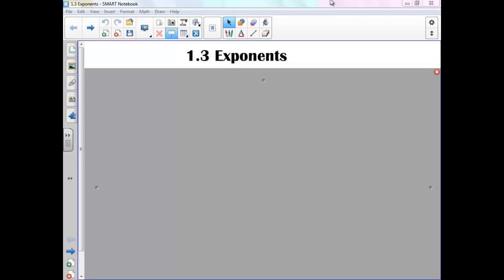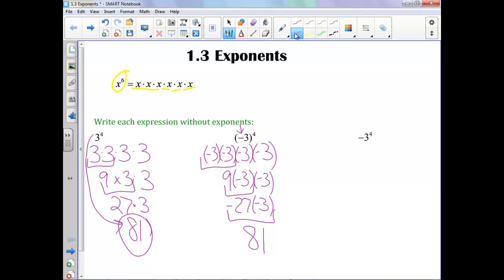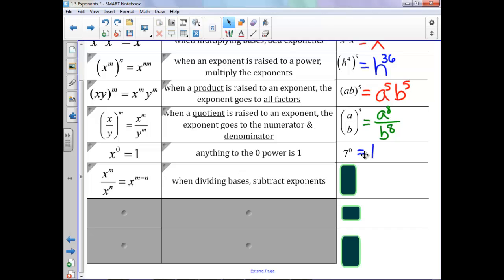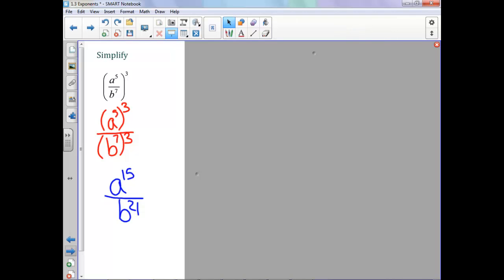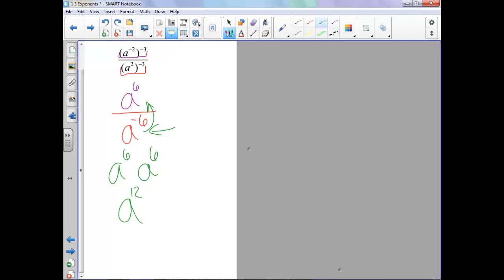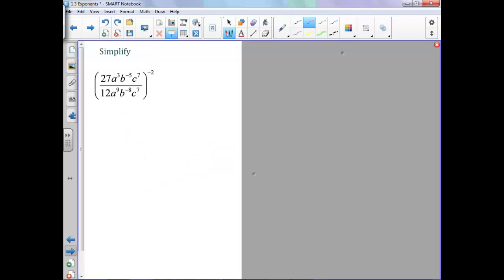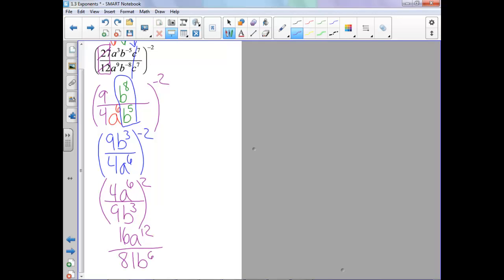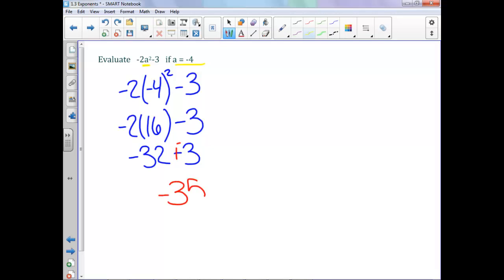1.3 Exponents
1.3 Exponents